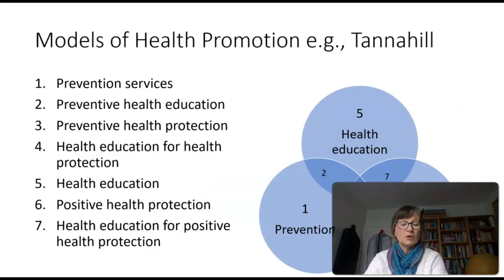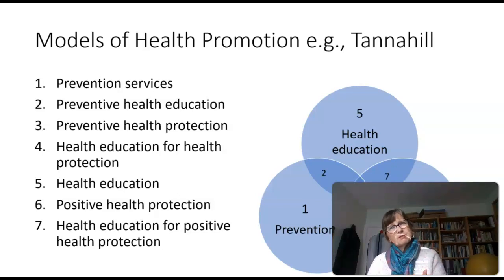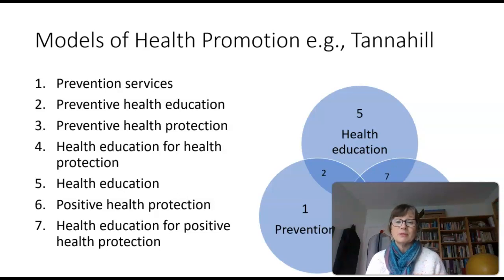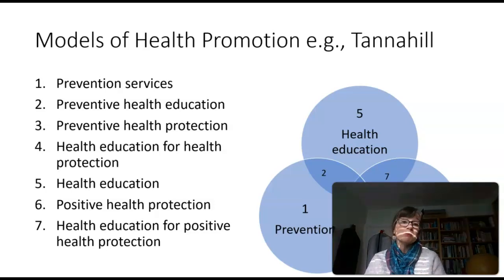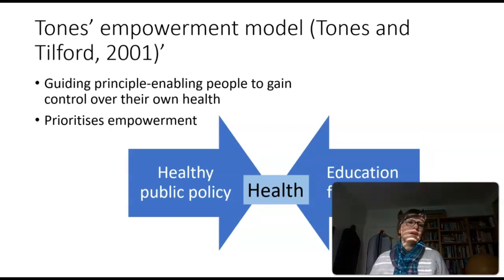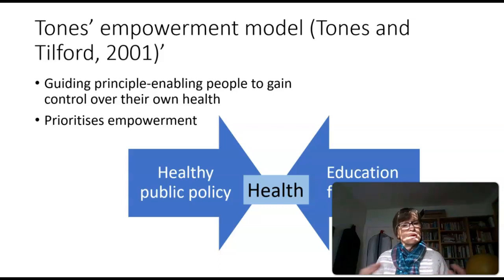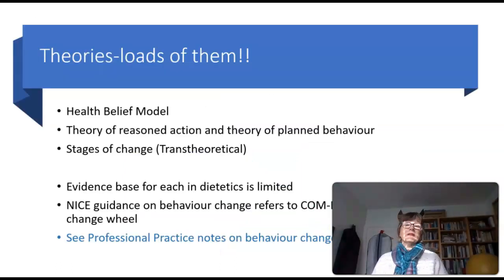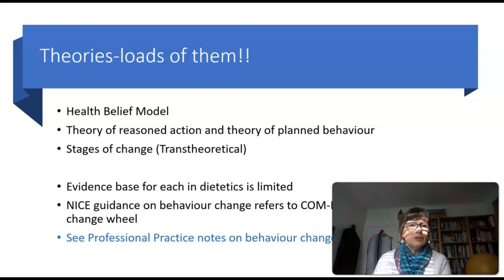Models and theories for health promotion